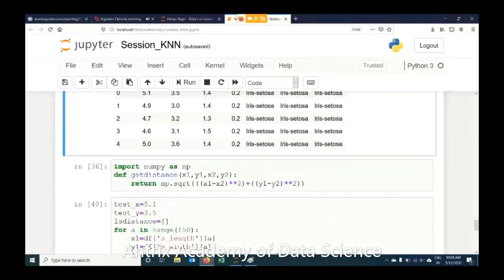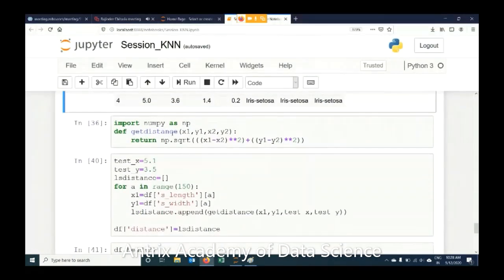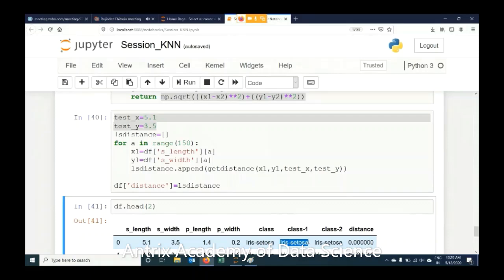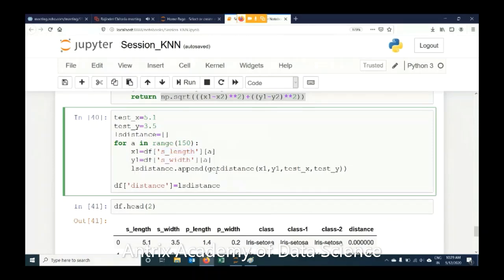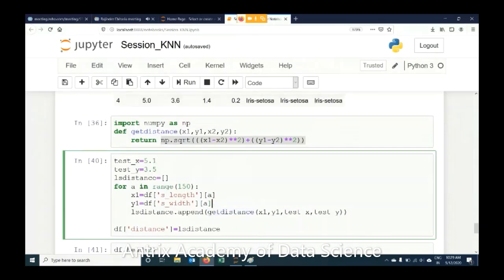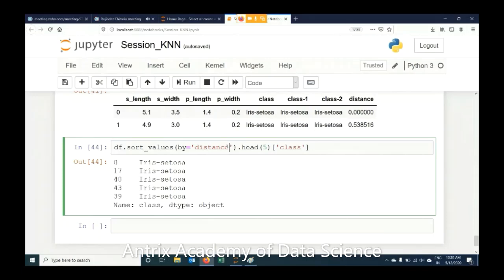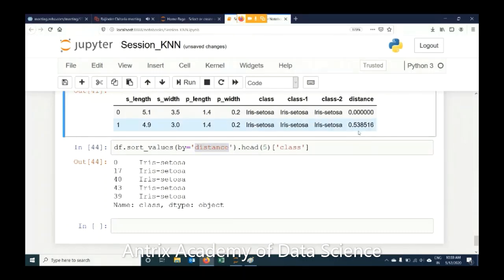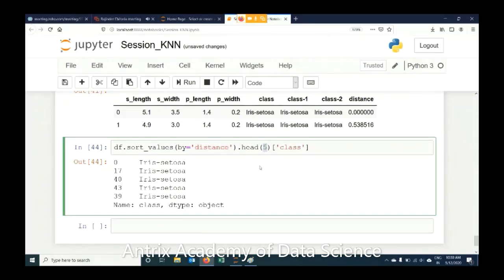Mathematical Evaluation of KNN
Mathematical Evaluation of KNN | Machine Learning Tutorial

In this video, we dive deep into the mathematical evaluation of the K-Nearest Neighbors (KNN) algorithm. Understanding the mathematical foundations behind KNN will help you interpret the model’s behavior, tune its parameters effectively, and ensure it performs well on your data.

Topics covered in this tutorial include:

KNN Algorithm Recap: A brief review of how the K-Nearest Neighbors algorithm works, focusing on how it classifies or predicts values based on the nearest neighbors.
Distance Metrics: Detailed explanation of the key distance metrics used in KNN, such as Euclidean, Manhattan, Minkowski, and how each one affects the model’s decision-making process.
Choice of K: The impact of the number of neighbors (K) on the model's performance. We’ll mathematically analyze how different values of K affect bias, variance, and overall model accuracy.
Bias-Variance Tradeoff: Understanding the bias-variance tradeoff in KNN. How a small value of K leads to high variance (overfitting), while a large value of K leads to high bias (underfitting).
Weights in KNN: Mathematical evaluation of how distance weighting can affect the model's predictions and improve accuracy by giving more importance to closer neighbors.
Handling Imbalanced Data: Exploring how KNN performs in the presence of imbalanced datasets and how to address challenges using techniques like weighted KNN and resampling.
Complexity Analysis: A look at the time and space complexity of the KNN algorithm, including the challenges of handling large datasets and how to mitigate them with optimized algorithms like KD-Trees and Ball Trees.
Model Performance Metrics: Mathematical discussion on evaluating KNN using accuracy, precision, recall, F1-score, and confusion matrix. How to compute these metrics and interpret them effectively.
Cross-Validation: Introduction to using cross-validation to validate KNN's performance and tune hyperparameters such as K and distance metrics for optimal results.
By the end of this video, you’ll have a deeper understanding of the mathematics behind KNN, its strengths and weaknesses, and how to mathematically evaluate and optimize the model for better predictive performance.